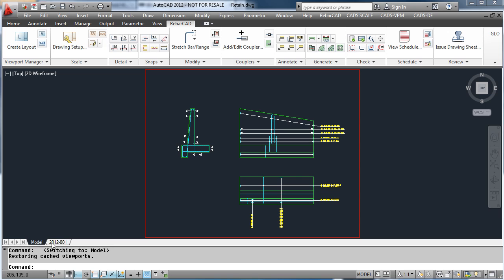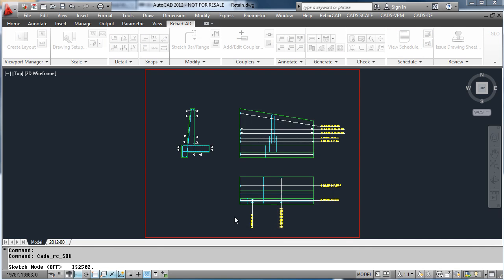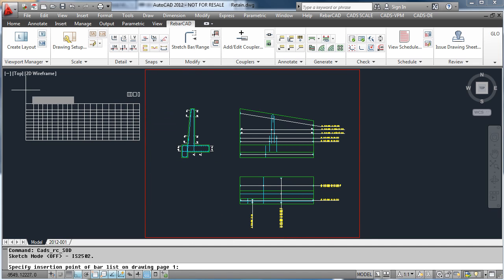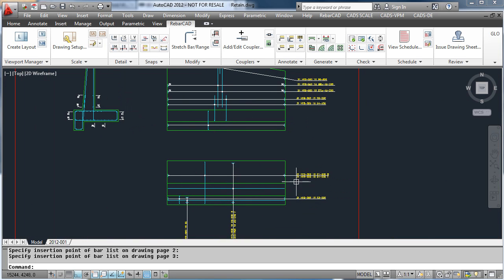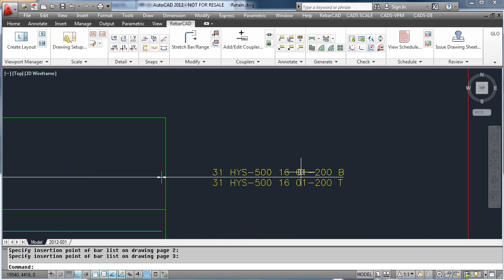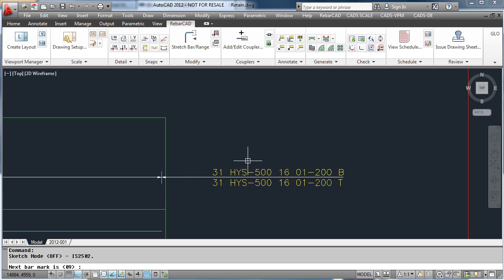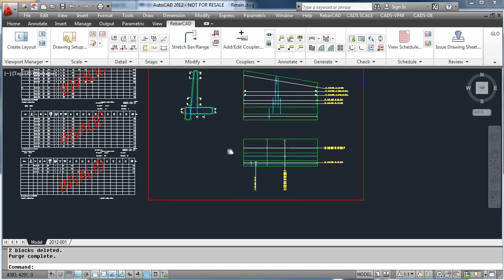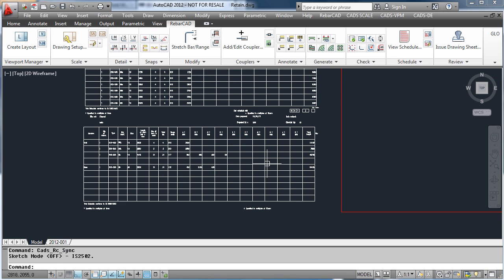RebarCAD India Video Demo 12 (Placing a schedule on the drawing)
Placing a schedule on the drawing using RebarCAD